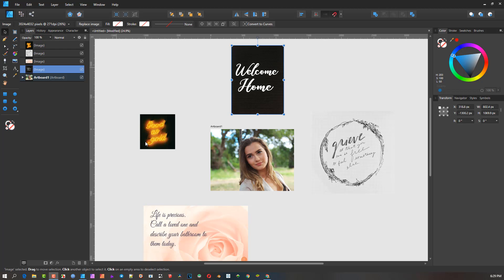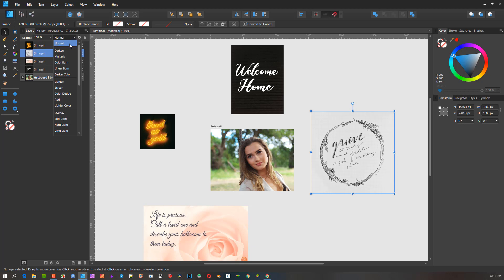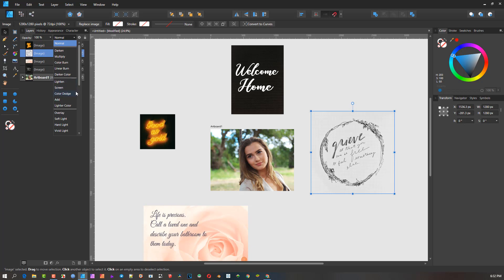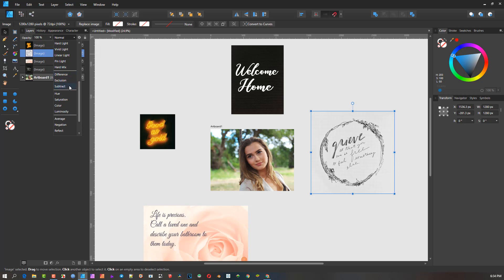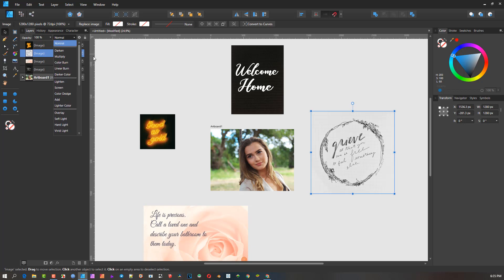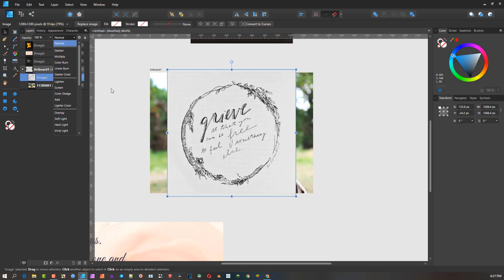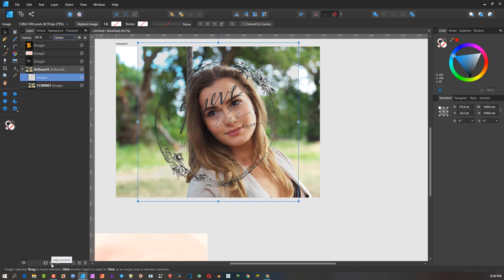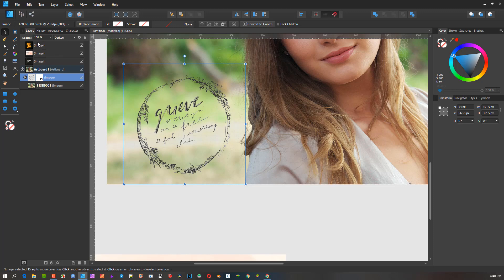3 Basic Blend Groups - Affinity Designer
On request from a subscriber to the channel I am attempting to share a very high level of 3 groups of the Blend Modes - Darks,Lights and Overlays...  it is by no means comprehensive, but just to give a basic starting point to understanding this area of Design